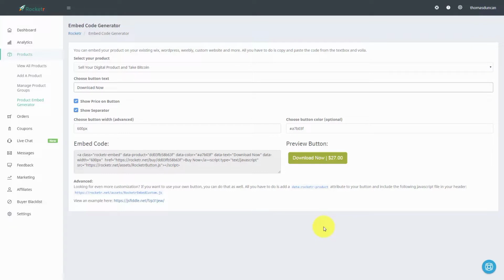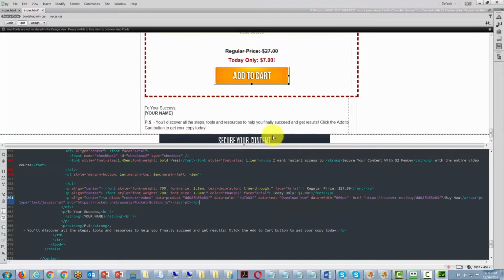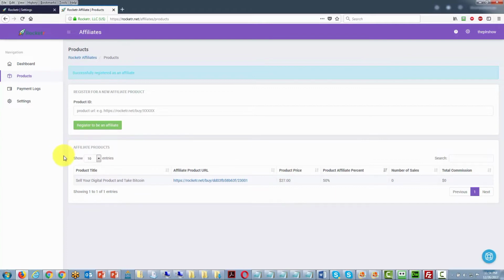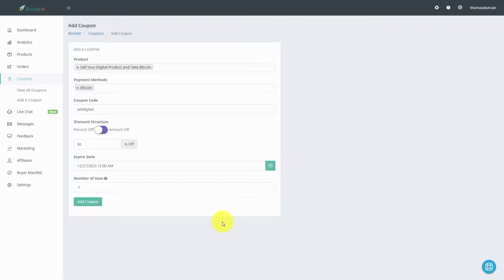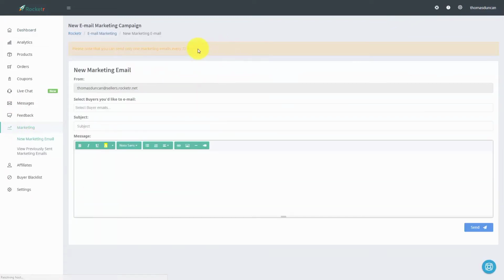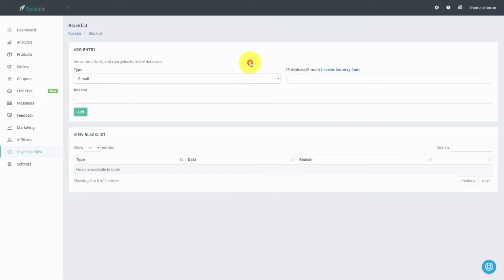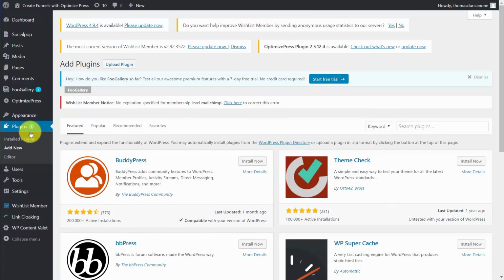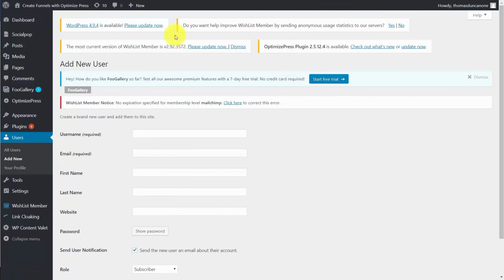5 //video Buy &sell using Bitcoin To get rich very fast and you will earn big passive money everyday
Add_a rocketr pay button to your site
_Adding cupons in rocketer
E_mail marketing in rocketr
Blucklisting buyers
introduction to wordpress and Bitcoin